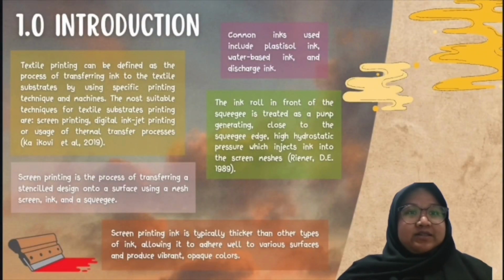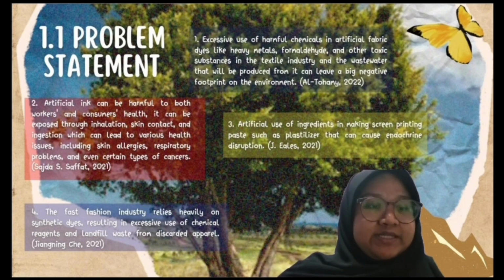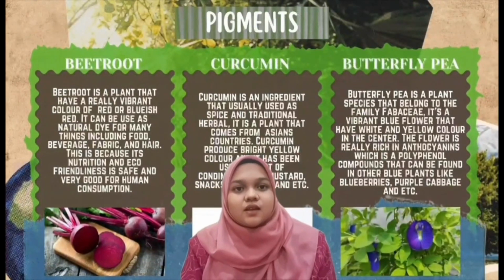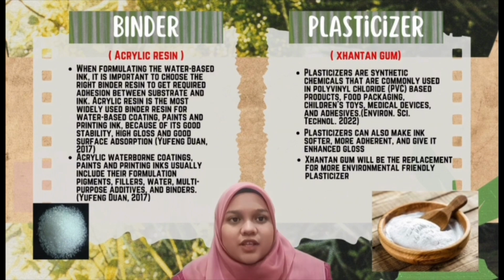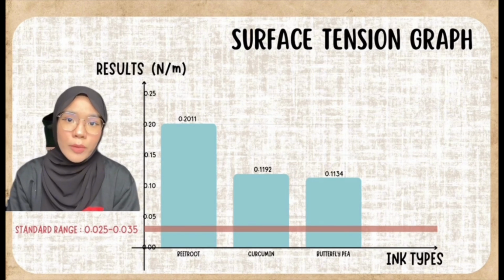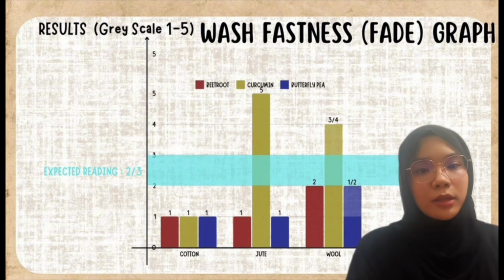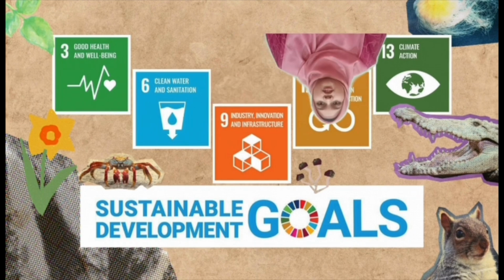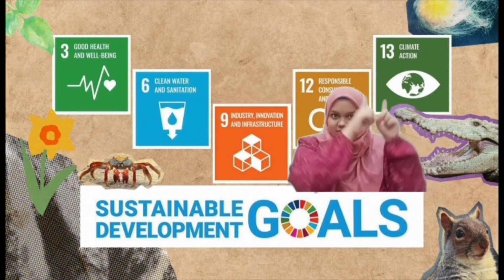IIEF 2025: SUSTAINABLE SCREEN-PRINTING INK FOR TEXTILES USING BIODEGRADABLE NATURAL DYES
Project: Sustainable Screen-printing Ink for Textiles using Biodegradable Dyes

Institution: Politeknik Sultan Idris Shah

Supervisor: Puan Uzana binti lsmail

Group Members:
1) Nurul Farhanah binti Azalin
2) Nur Masturina Kamilah binti Mohammad Zaki
3) Nurul Hannan binti Che Harith